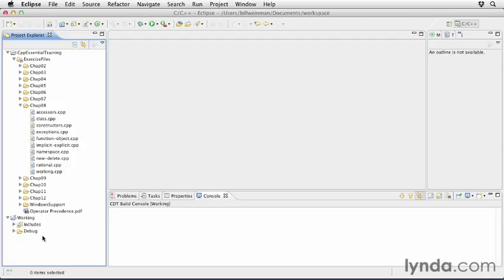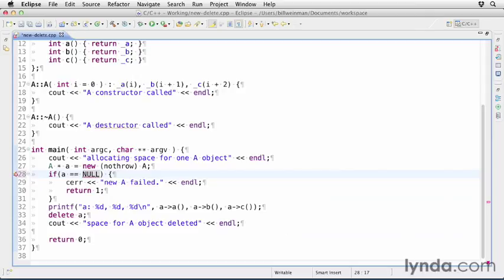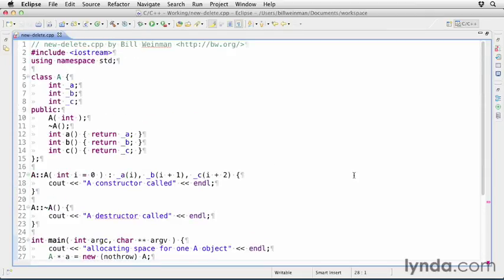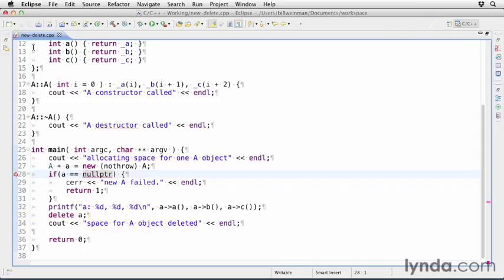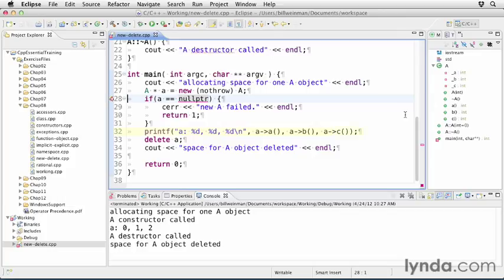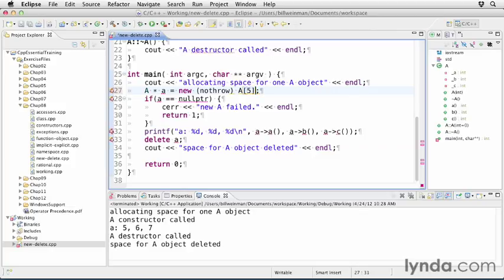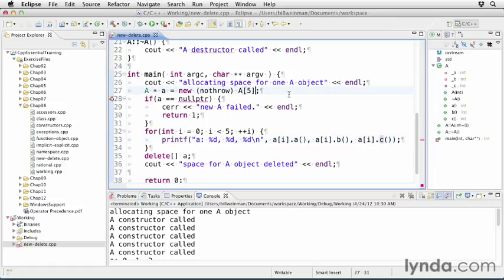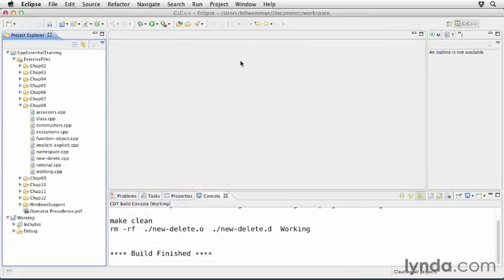13 Creating and destroying objects with the new and delete operators